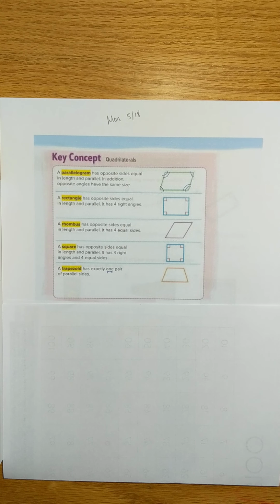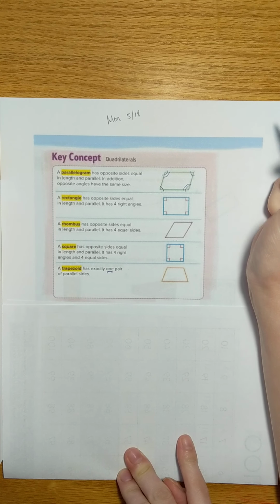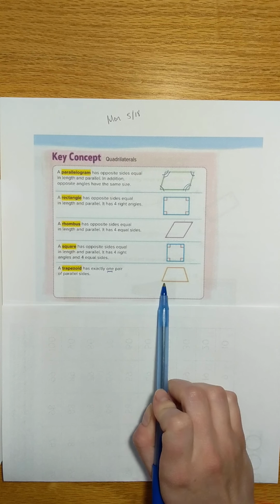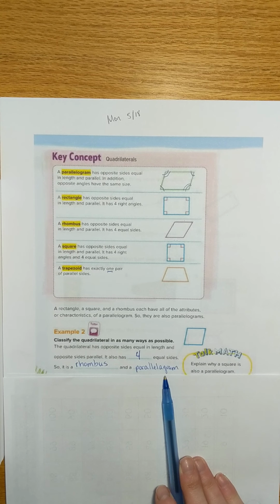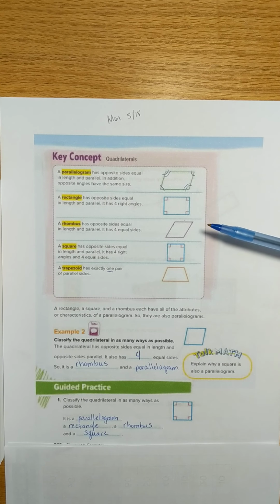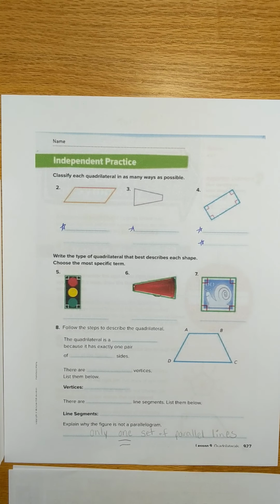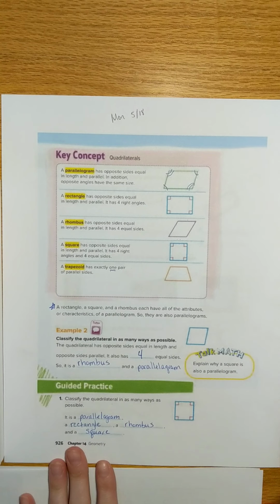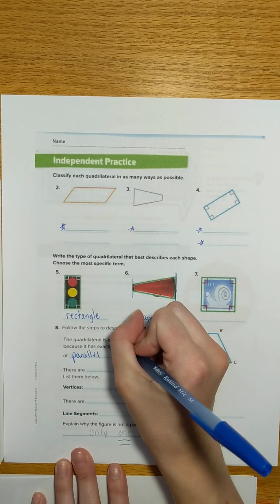15 May 2020(3)